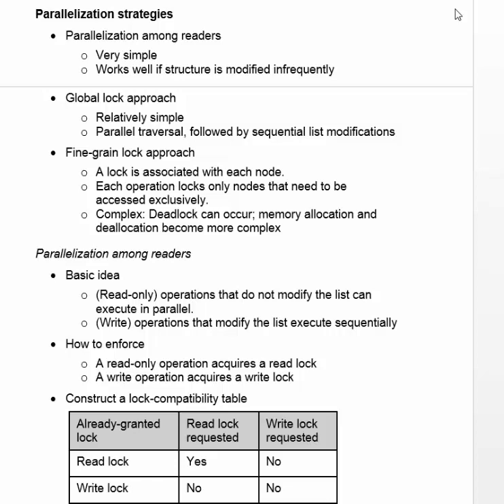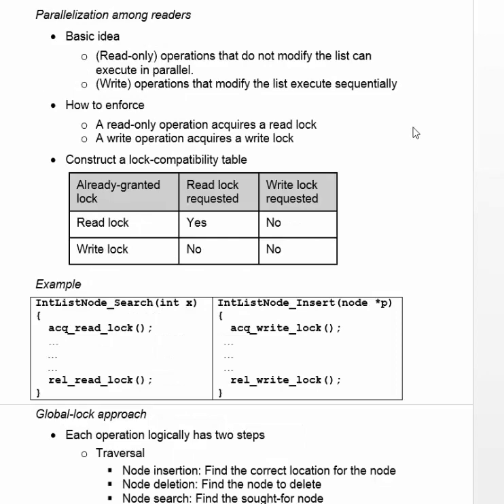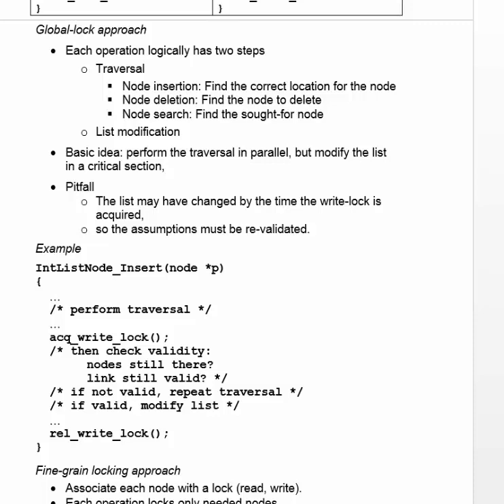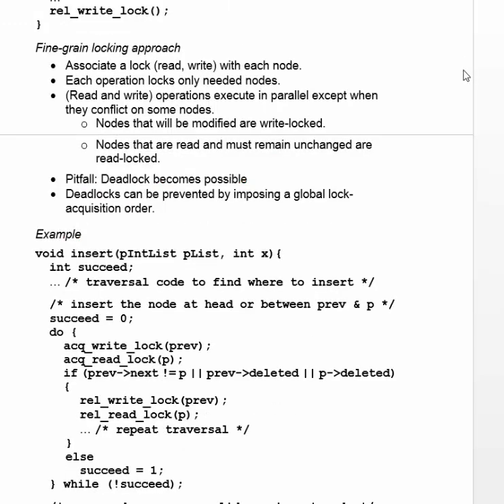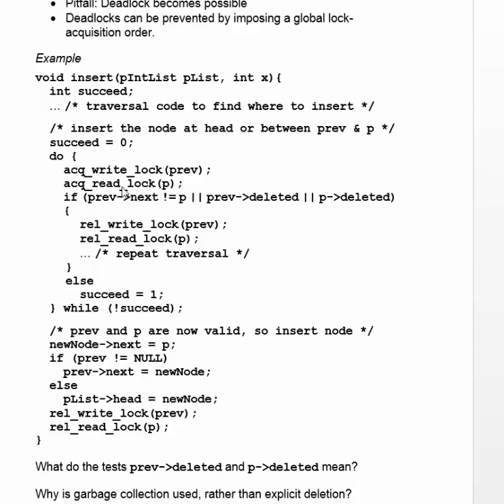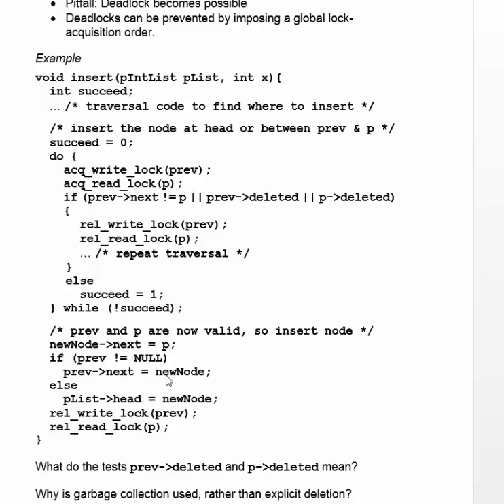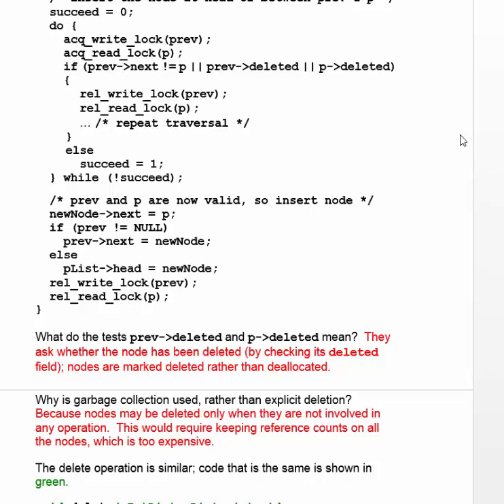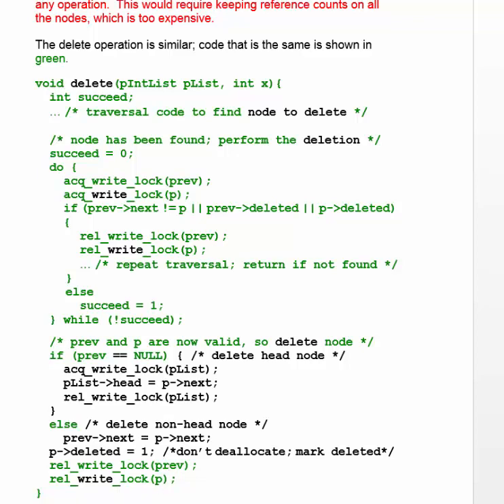Lecture 9c. Three approaches to parallelization